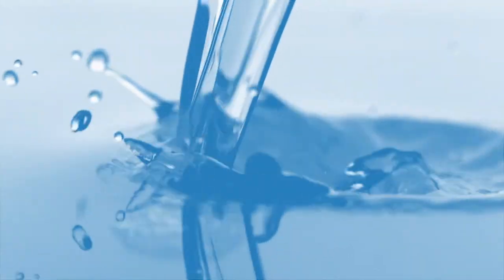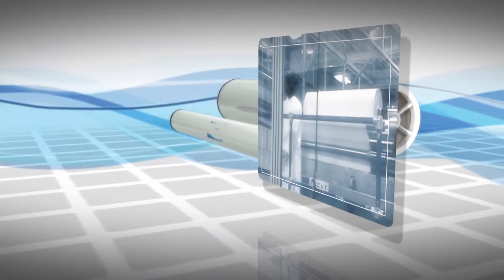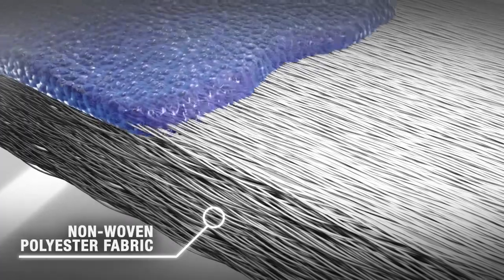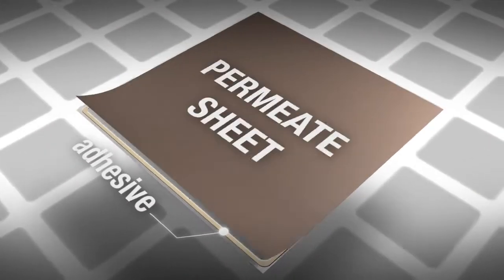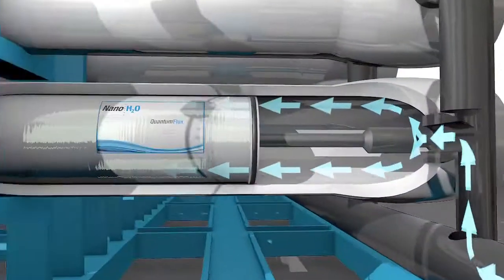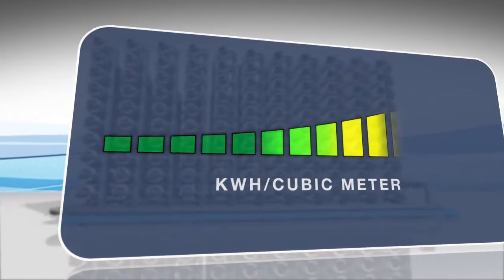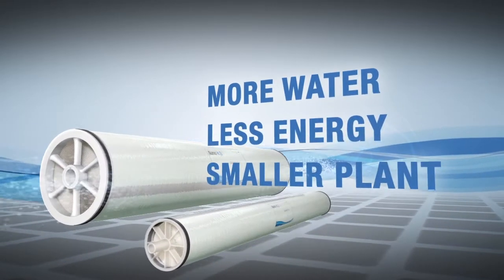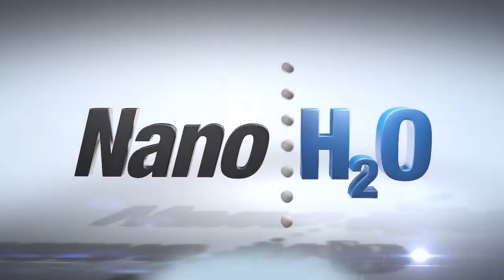Technical Rendering - Nano H2O (Go2 Productions)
In the video production industry you get to learn about an extremely wide variety of subjects. While working for Nano H2O we learned exactly what goes into reverse osmosis, or at least what comes out of it... Nano H2O have refined the technology that removes salt from sea water, making the water clean and drinkable.

For this project the obvious solution was to use 3D animation with 2D motion graphic overlays to accurately explain the process. As you watch through the video you will see why this worked so well.